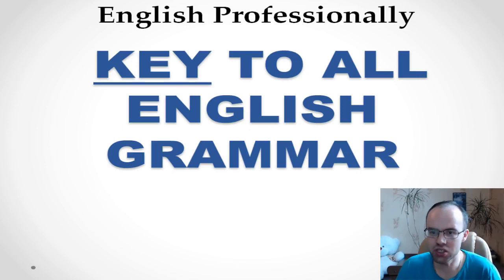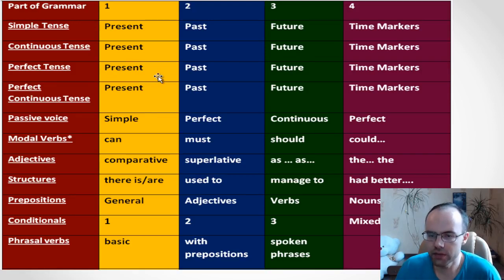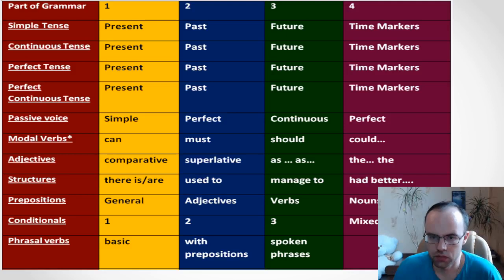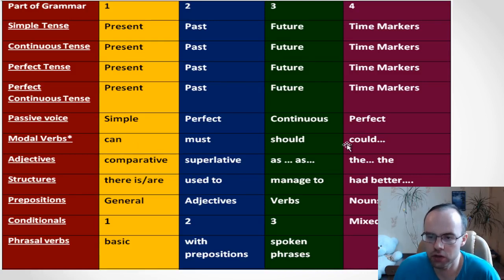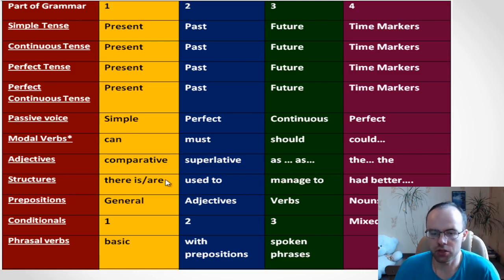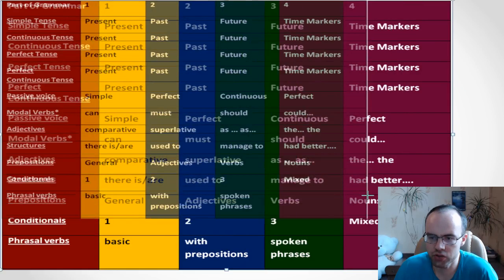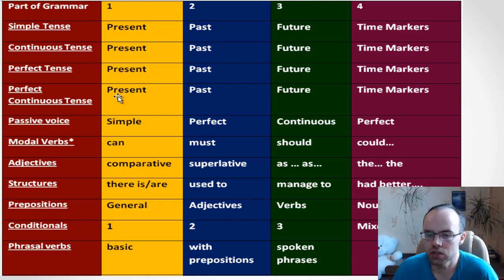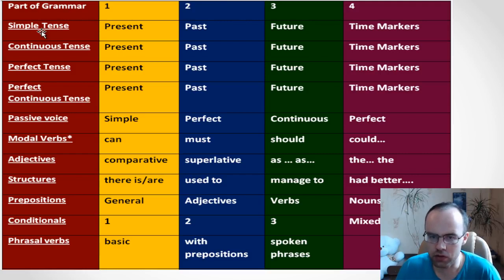KEY TO ALL ENGLISH GRAMMAR. LESSONS FOR BEGINNERS AND INTERMEDIATE